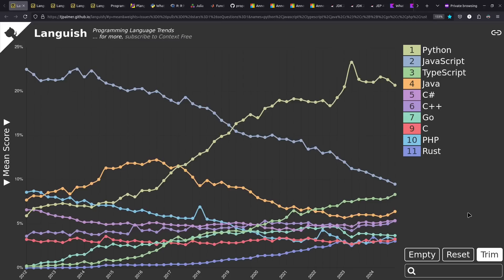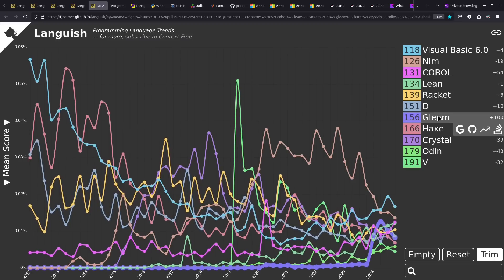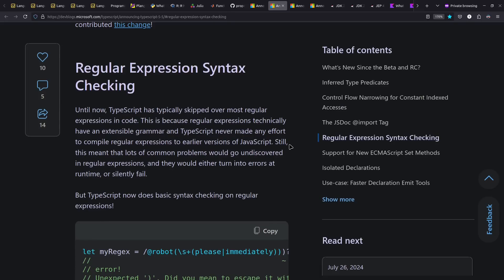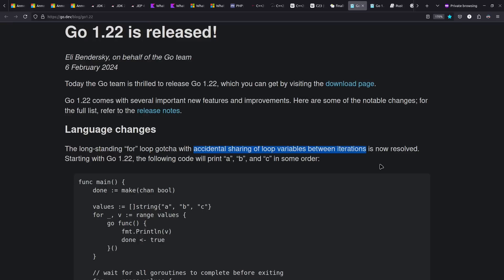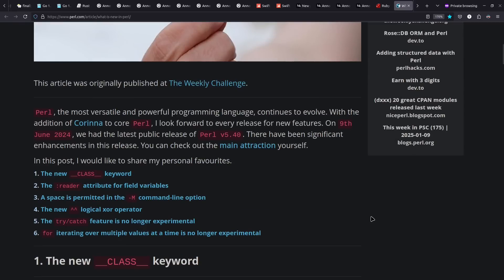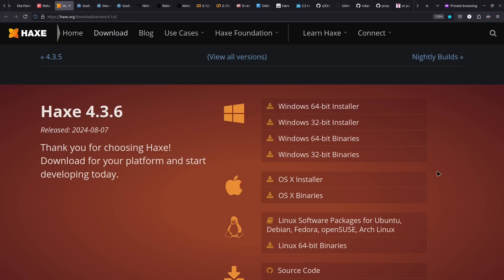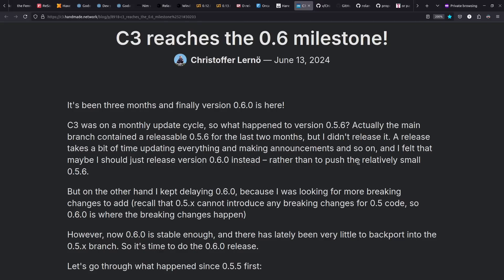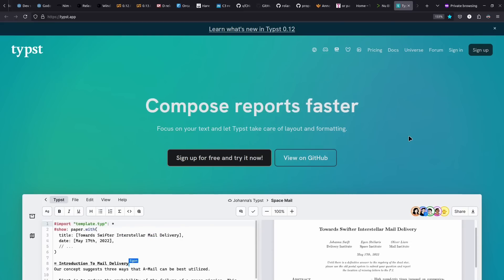Programming Languages in 2024!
0:00 Intro and stats changes
1:00 Language popularity stats
2:45 Other programming language info sites
3:35 Python
3:51 R language
4:05 Julia
4:30 Matlab
4:41 JavaScript / JS / EcmaScript / ES
4:56 TypeScript / TS
5:26 Java
5:51 Kotlin
6:12 C# / CSharp
6:29 F# / FSharp
6:36 PHP
6:51 C++ / Cpp / CPlusPlus
7:25 C Language
7:45 Go
8:24 Rust
9:10 Swift
9:37 Dart
10:01 Ruby
10:14 Perl
10:28 Scala
10:40 Haskell
10:52 OCaml
10:58 Roc
11:11:Lean
11:21 Elixir
11:30 Erlang
11:42 Gleam
12:15 Clojure
12:23 Racket
12:28 Fennel
12:42 ReScript
13:00 Haxe
13:12 GDScript / GDExtension / Godot
13:59 Nim
14:13 Crystal
14:24 Zig
14:43 D Language
14:56 Odin
15:10 Hare
15:24 C3
15:38 V Language
15:52 Roland
16:16 Teascript
16:38 WebAssembly / Wasm
16:55 Grain
17:05 MoonBit
17:40 Nushell
17:52 Typst
18:08 Outro